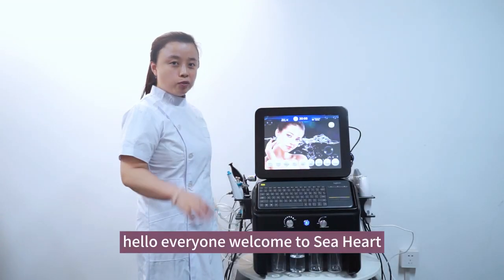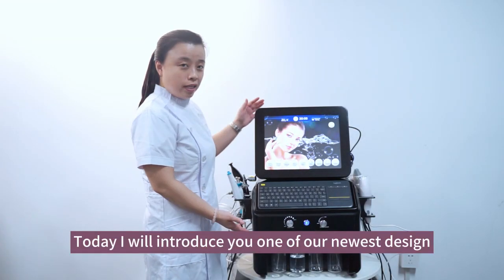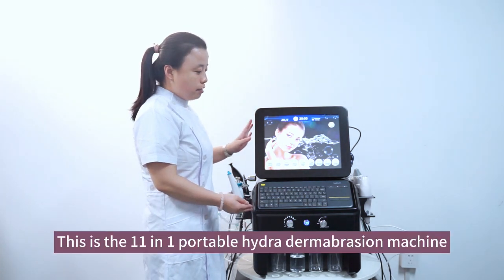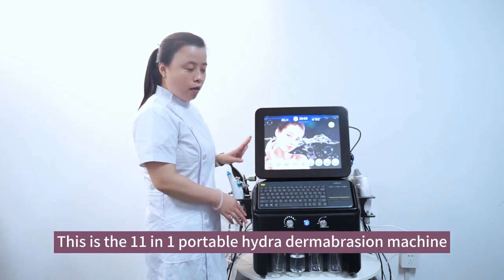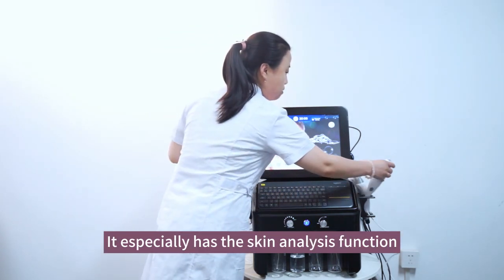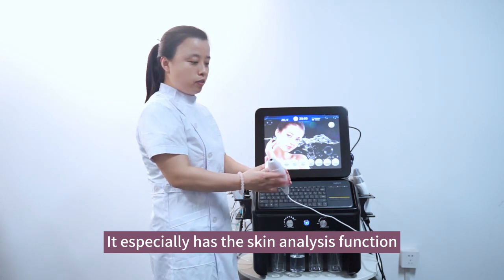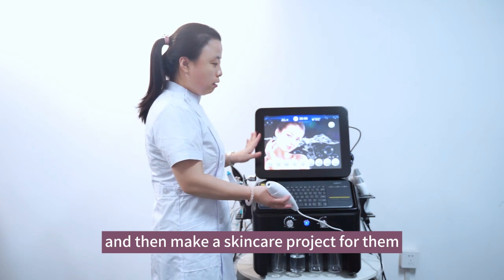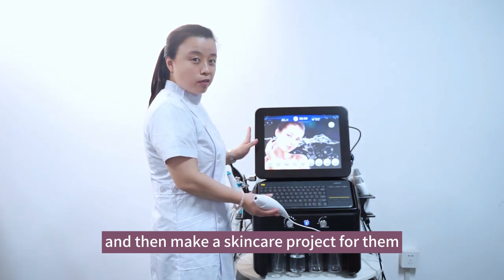SPA102 makes you glow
Function:Skin Whitening, Moisturizing, Anti-aging and removing wrinkles, Friming, and shaping, Firming and letting, Shrink pores, Dilute eye wrinkles
Main Features:Oxygen injection, Ultrasonic stripping, Skin washer, Spa Facial Care, Portable